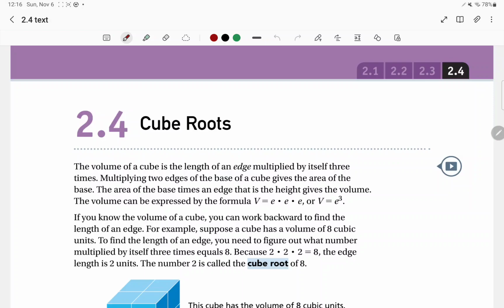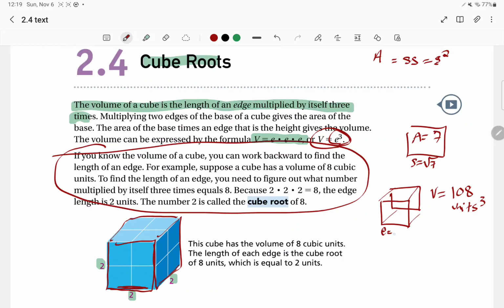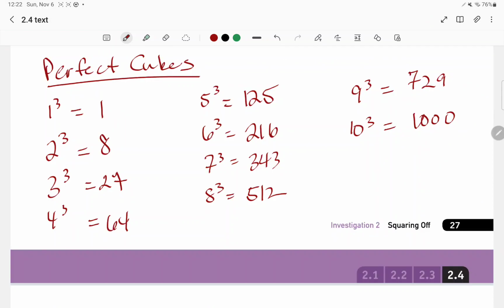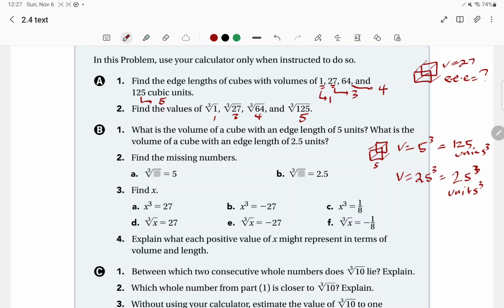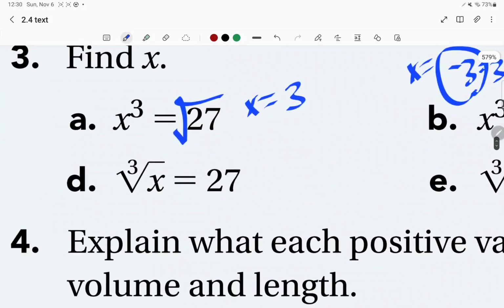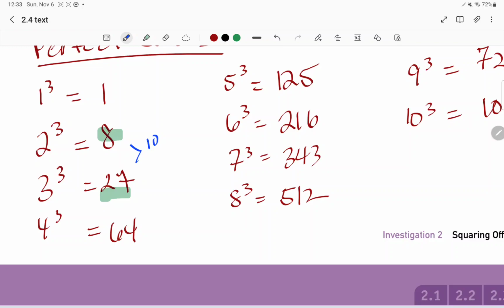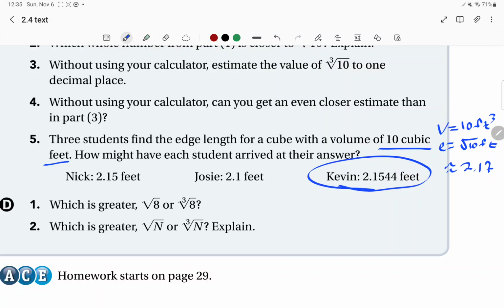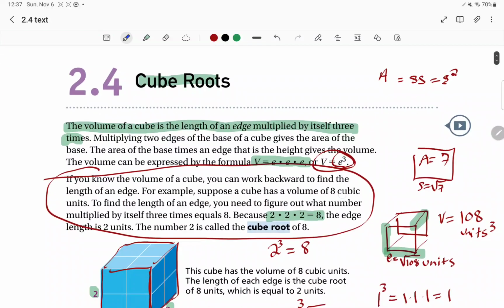2.4 Cube Roots